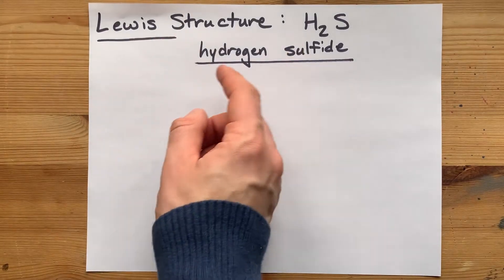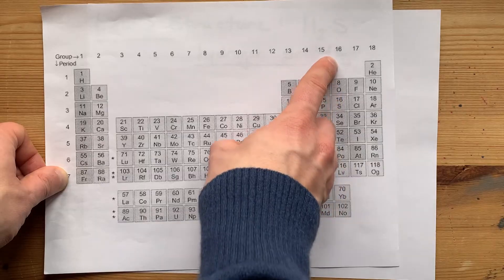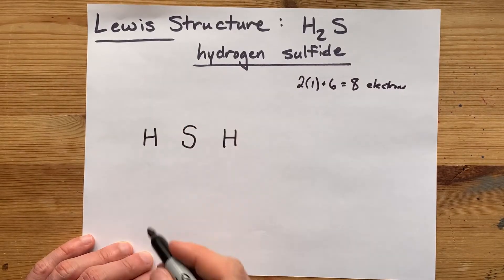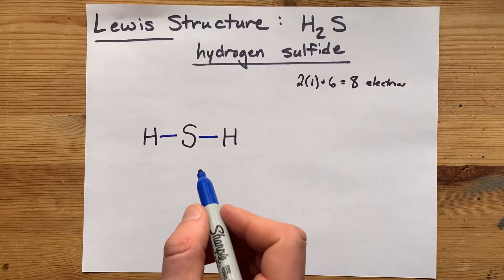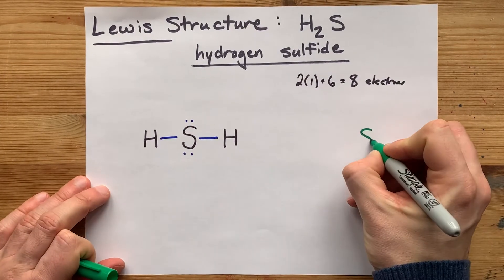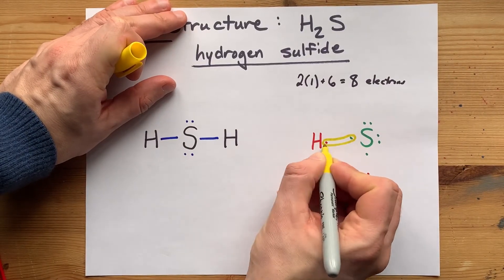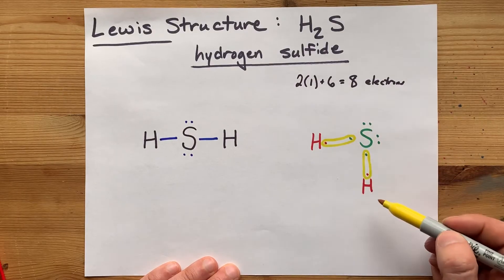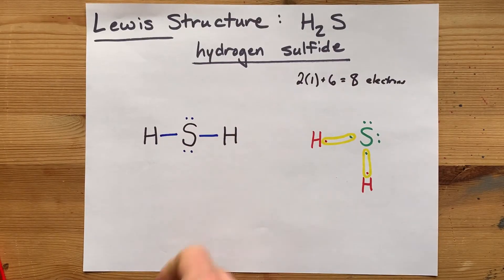Lewis Structure of H2S, Hydrogen Sulfide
Hydrogen and sulfur are both non-metals, and so they SHARE electrons to form covalent bonds (this makes it a covalent aka MOLECULAR compound). Sulfur needs two extra electrons to complete its valence shell, and Hydrogen just needs one (it is an exception to the octet rule). Two single bonds are formed and the molecule is AX2E2, non-linear, bent.